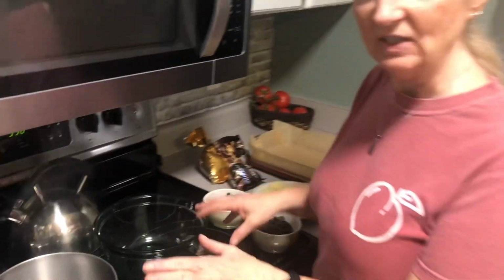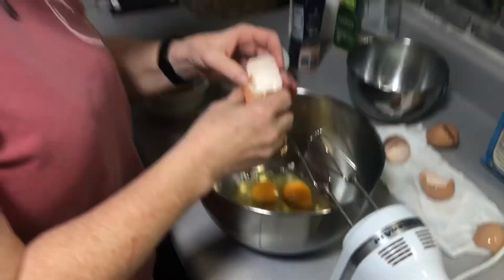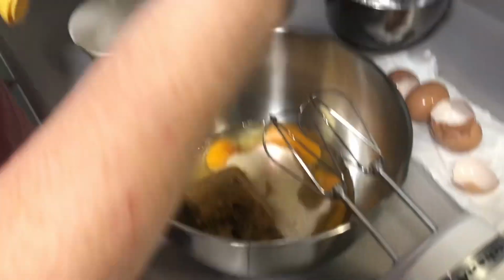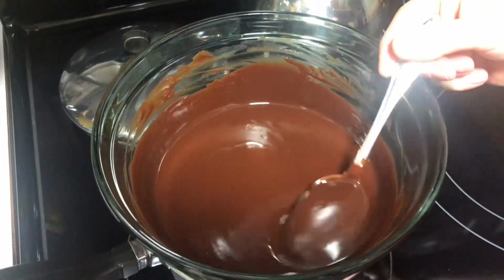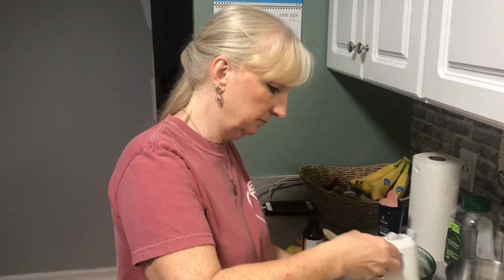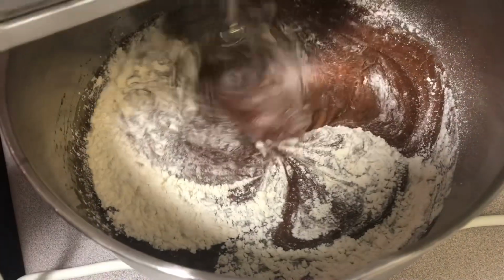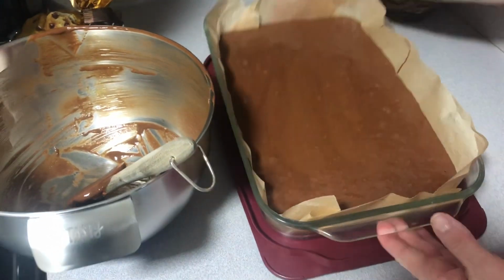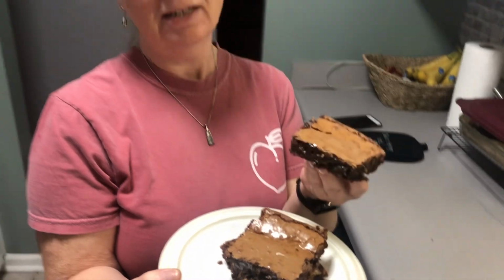Super Scrumptious Brownies!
Recipe:
2 sticks unsalted butter
4 oz. Semisweet chocolate
4 oz. Bittersweet chocolate
4 eggs
1 C. Brown sugar
1 C. Organic sugar
2 t. Vanilla extract
1/2 t. Salt
1 C. All purpose flour

Preheat oven to 350 degrees. Start a double boiler simmering. Melt butter and chocolate together in double boiler until smooth. (Keep it stirred). In a separate bowl, add 4 eggs, sugars, vanilla, and salt. Mix together. Add melted chocolate mixture to the egg mixture, and add flour last. Bake for 25 to 30 minutes. When a toothpick comes out clean, they’re done.  Cool completely before cutting them.